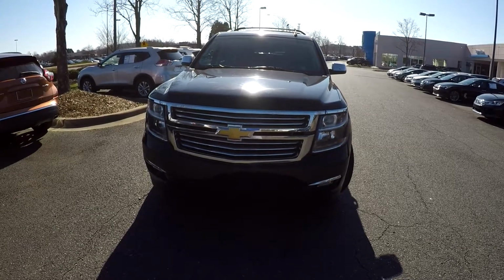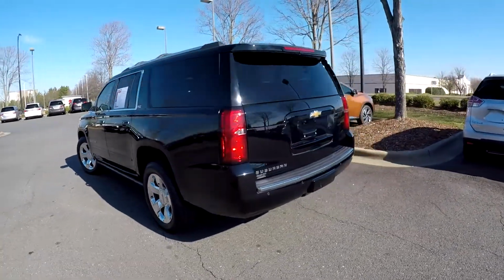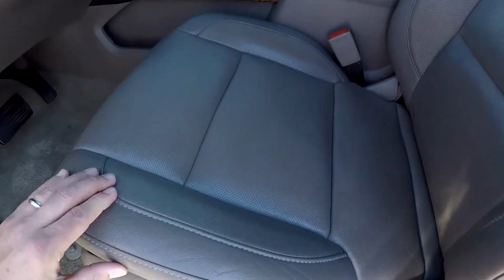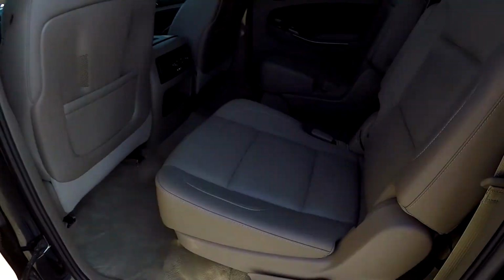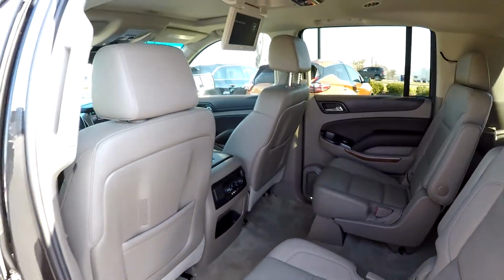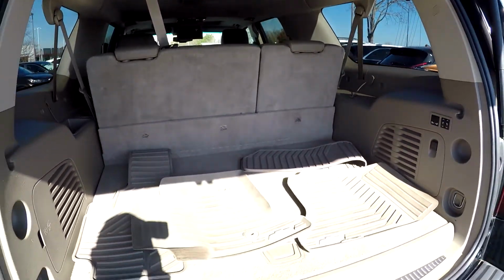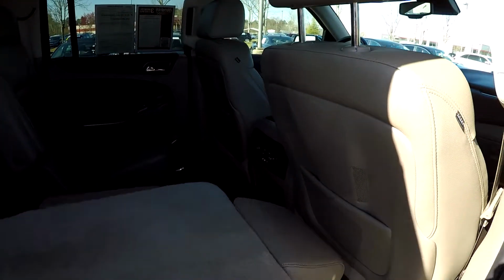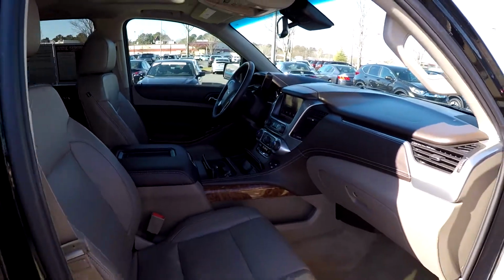2015 Chevrolet Suburban LTZ PH18311A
Who is livCARS?

We use our HD cameras to capture photos and video for car dealerships in the North and South Carolina shopping markets. We specialize in inventory photography and walkaround videos designed to assist the dealership and the customer in the buying experience.